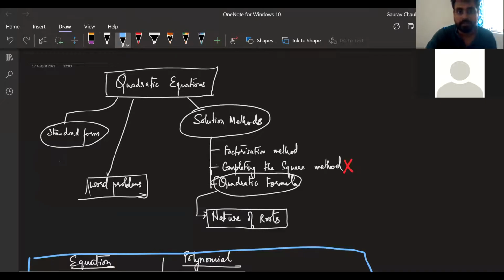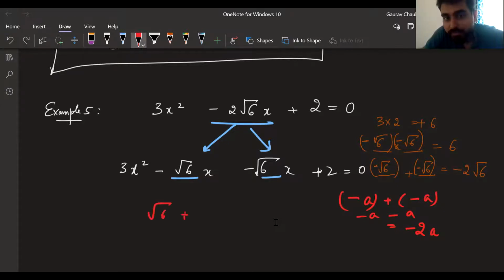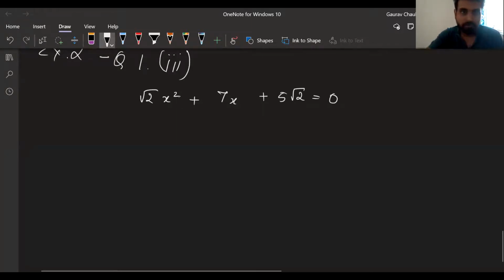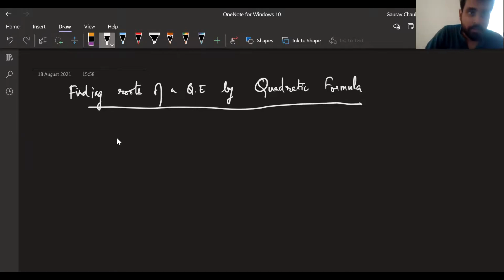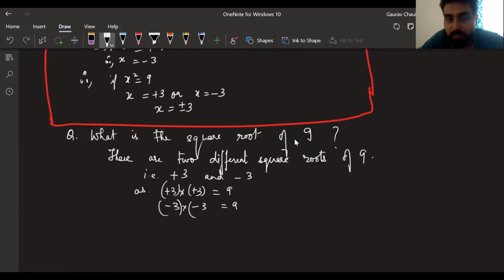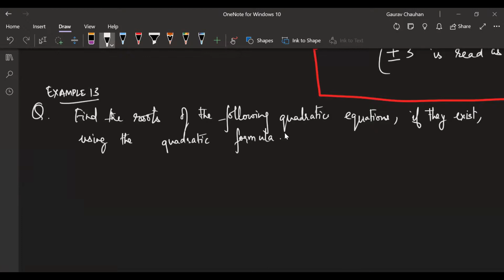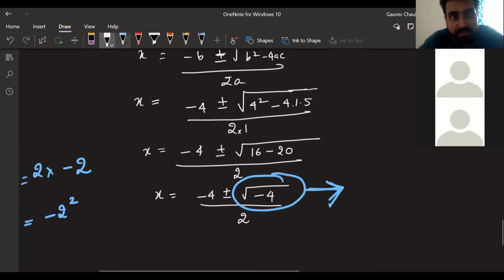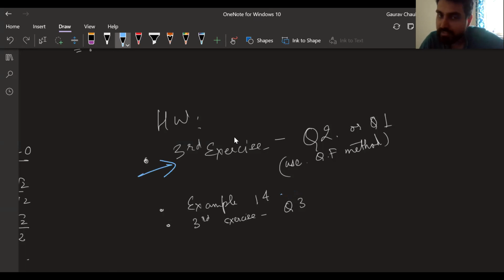Quadratic Equations - Finding roots by Factorisation Method (recap) and Quadratic Formula